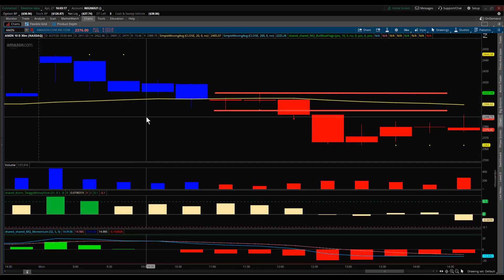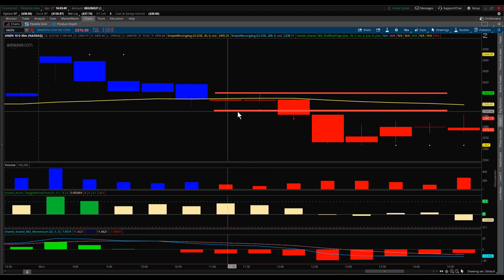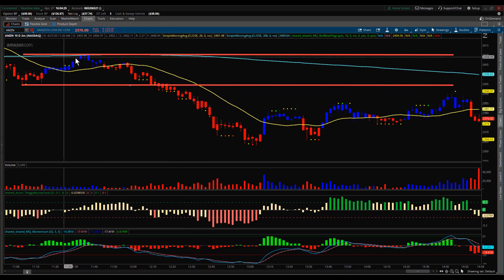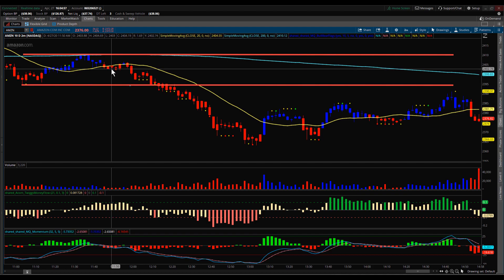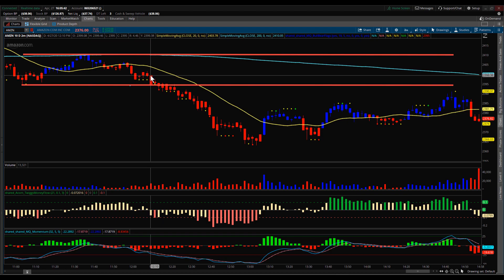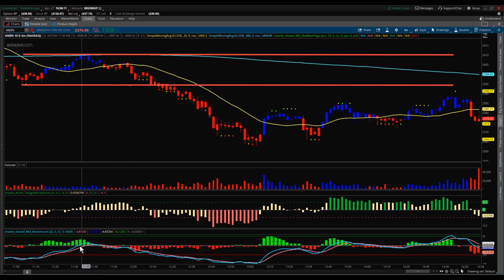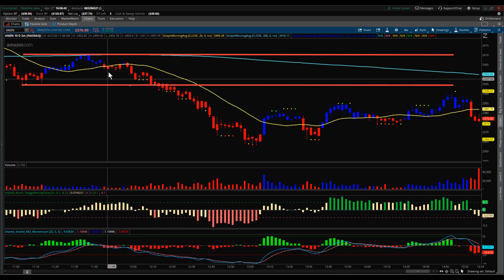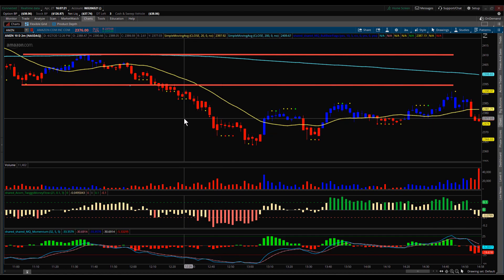Channel Break in Amazon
Channel Break in Amazon. Amazon consolidated during lunch then broke out of compression to the downside.